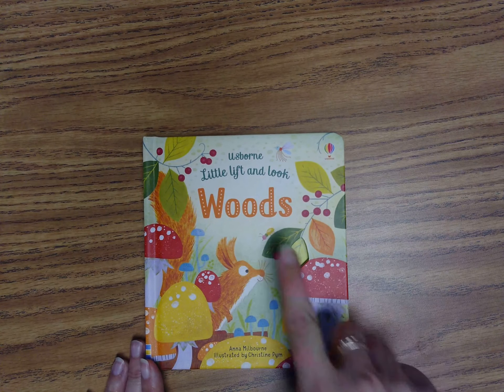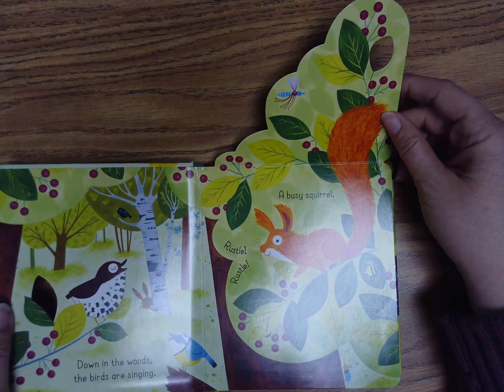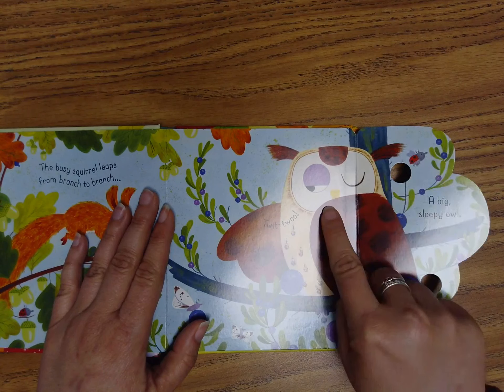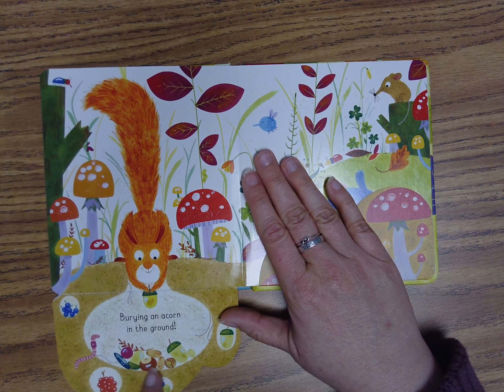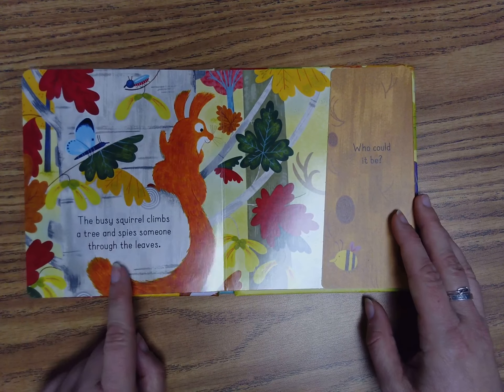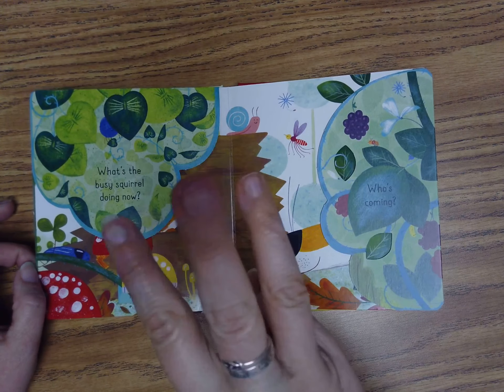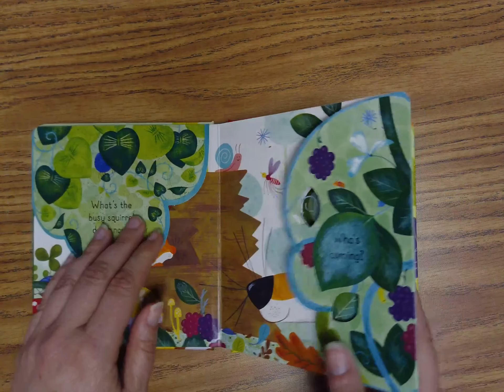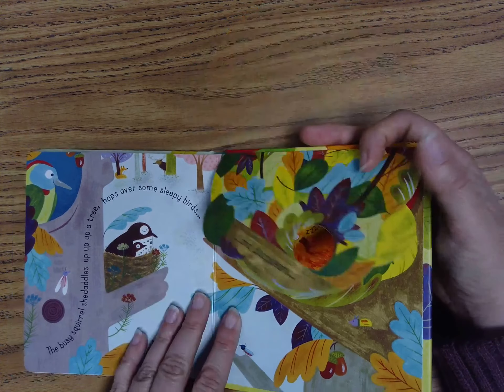Lift the Flap Woods